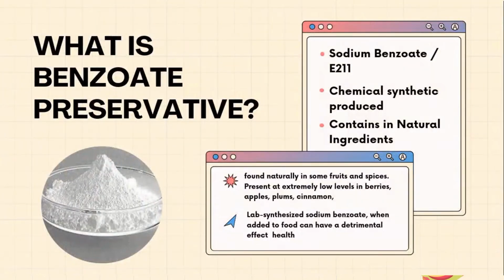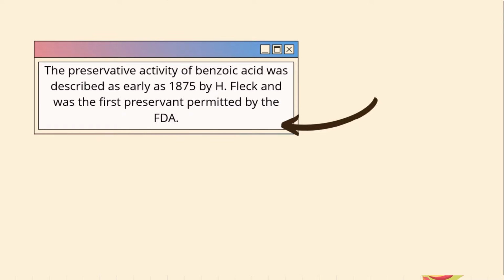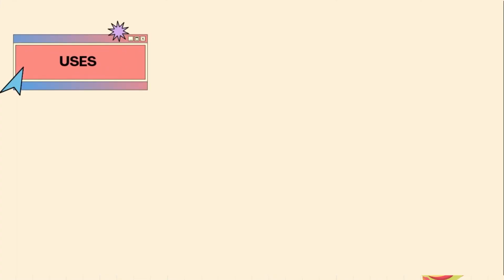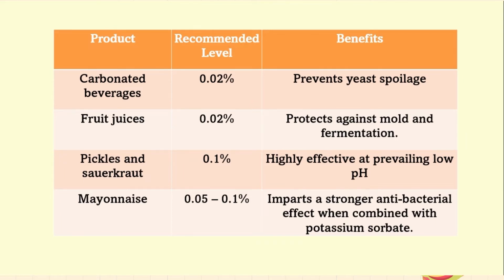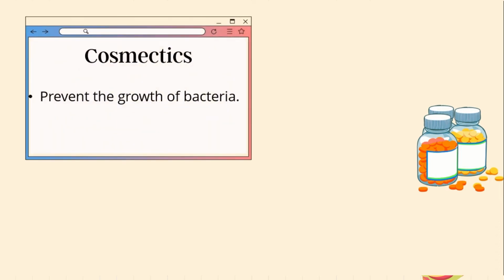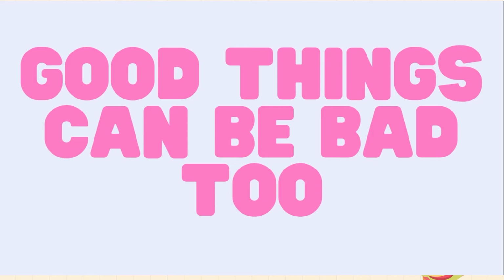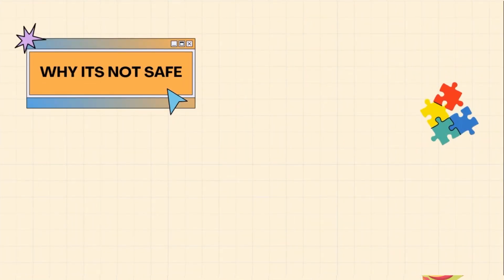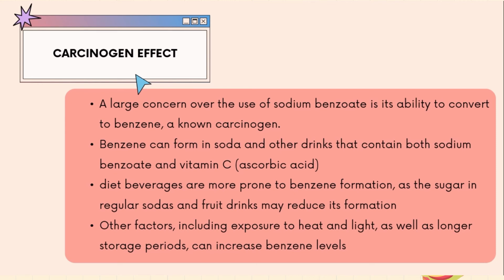Benzoate Preservative In Food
FSI36503 | FOOD TOXICOLOGY

Present by : SITI NURNADIA BINTI ABDUL RASHID [060313]

This video will explain the uses and effects of sodium benzoate